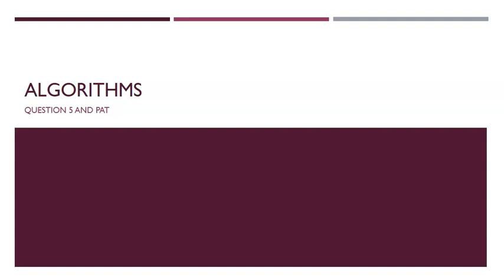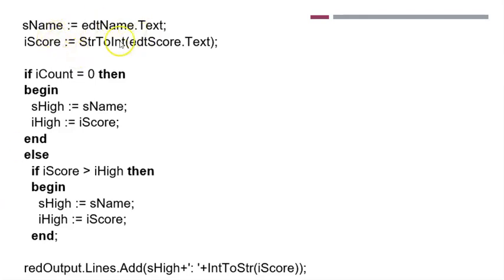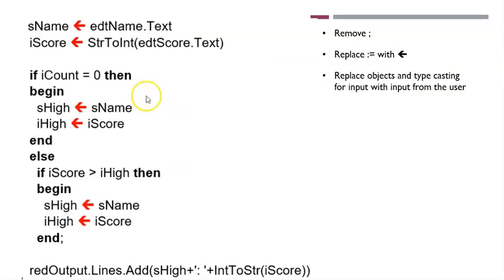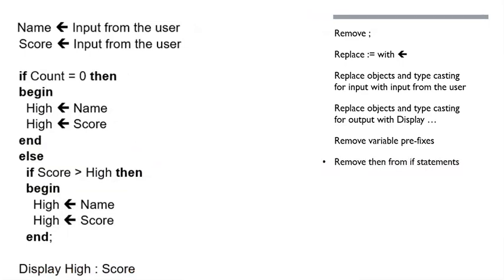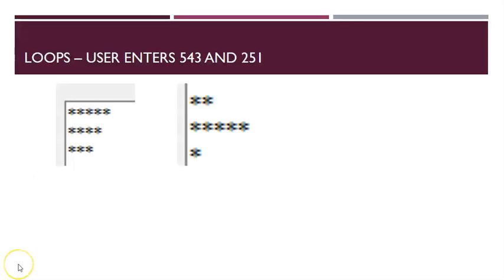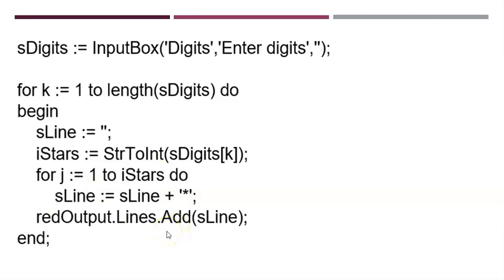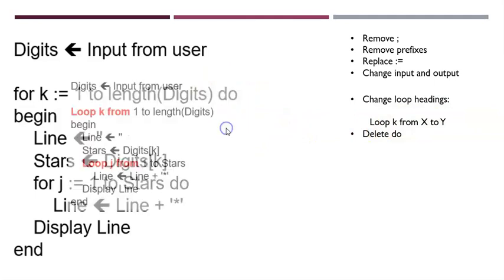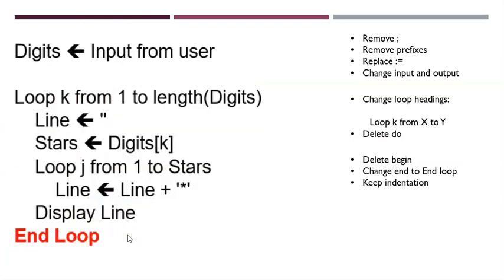PAT: Phase 1 Algorithms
Watch this video to help you complete algorithms for your PAT phase 1 and Question 5 of theory examinations